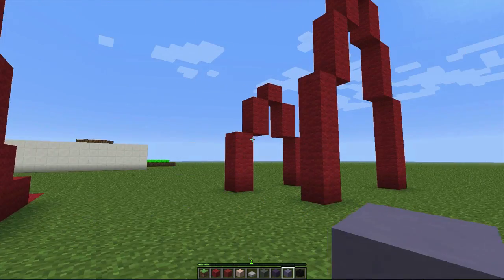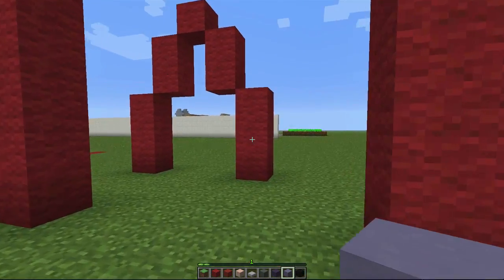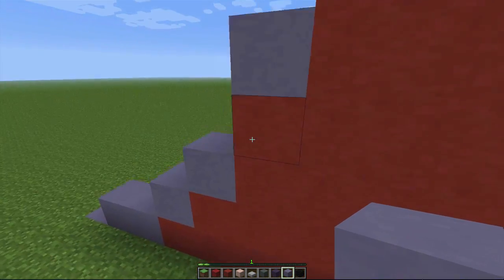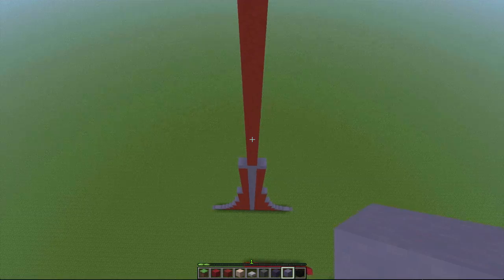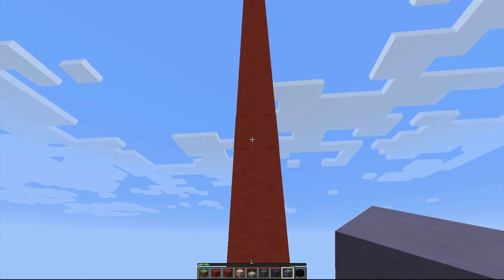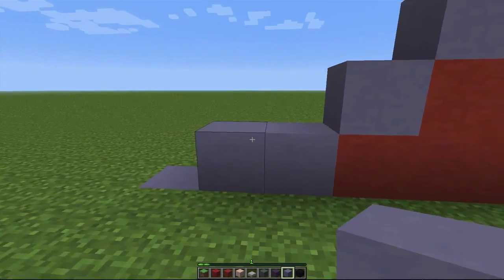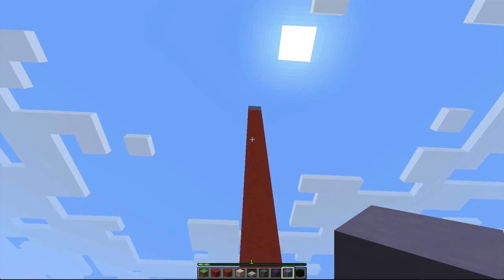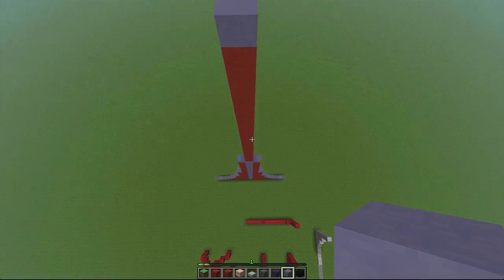Minecraft Building Tutorials - Crazy Math! Fibonacci Sequence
If you liked it, hit that button. It really helps out. Thanks!